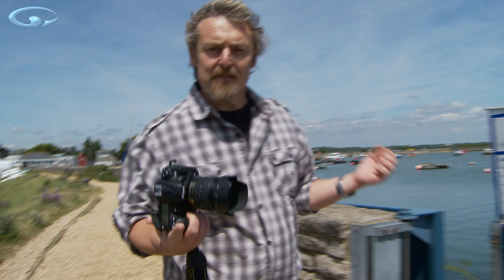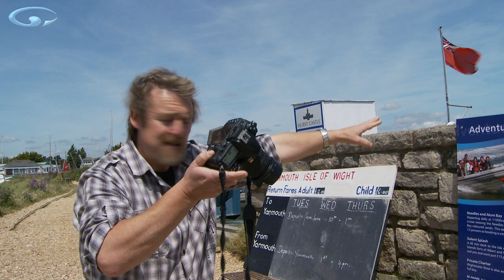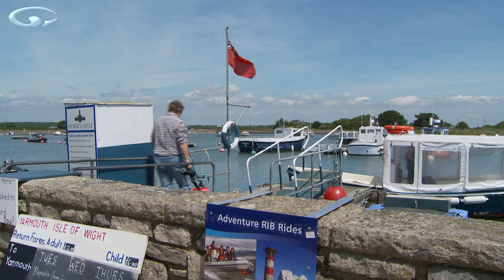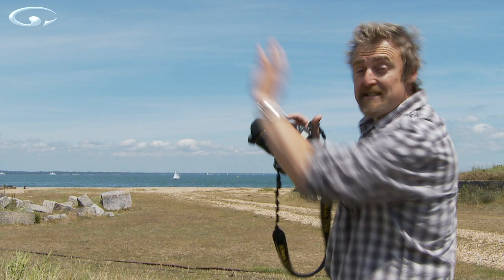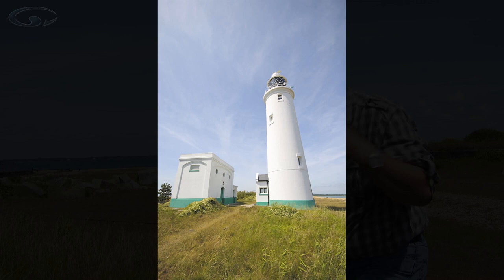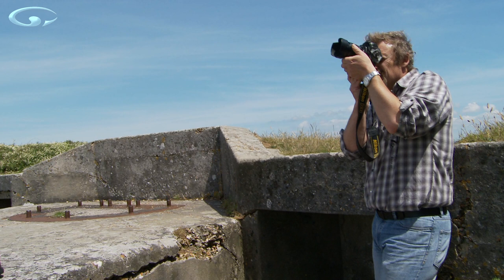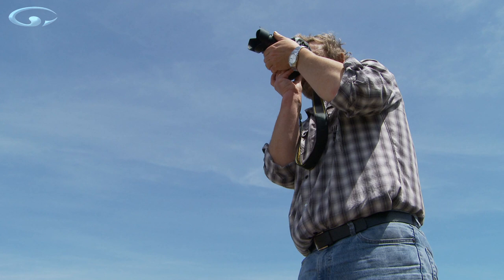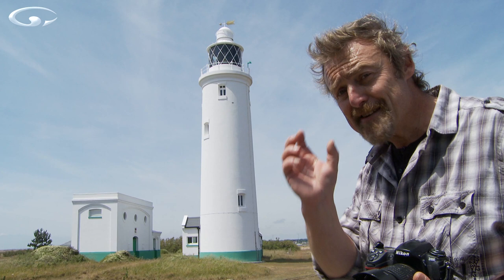Straighten Converging Verticals (in camera)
Converging verticals is when something you know is upright appears to bend together and get thinner in your picture. it can look really cool as an effect - but what if you don't want it?

You can buy a specialist lens called a shift lens which you can adjust to straighten converging verticals and you can straighten them with software, but there straighter you can get them in camera when you take the photo - the easier it is to tweak them later.

Convergence is caused by the camera's sensor not being parallel to whatever it is you're photographing. It often isn't possible to get completely parallel and that's why software is so brilliant. As you look up or down onto something the distance between it and your camera sensor varies from top to bottom - causing converging verticals.

If you can move back and extend your focal length so the angles decrease and the convergence decreases along with it. (need to know more about focal lengths and what they can do? come see us

For this example I chose the spot very carefully so I could move back - but the principal remains the same...